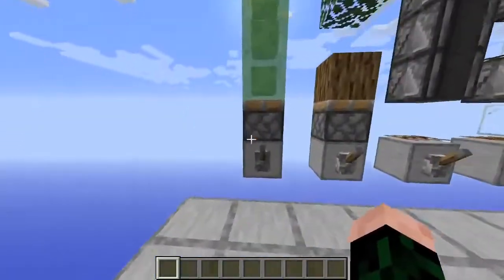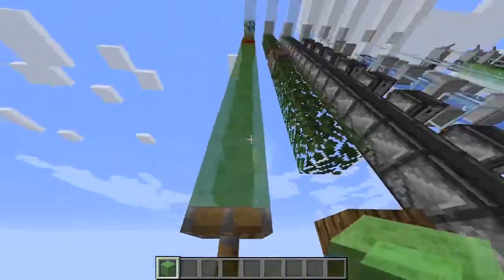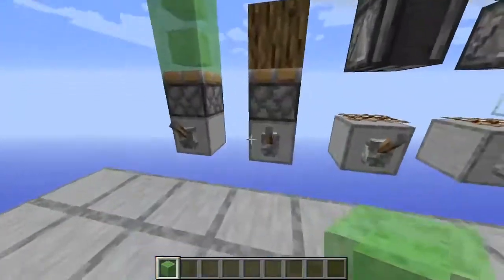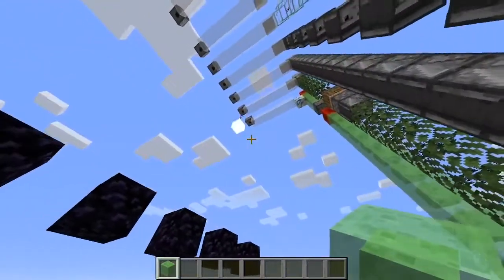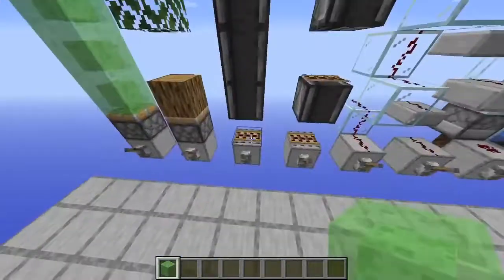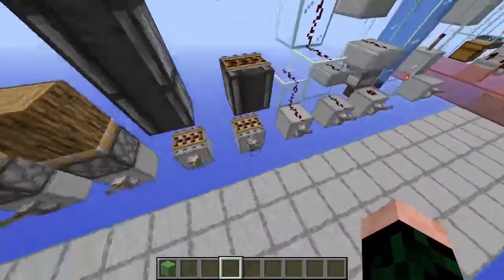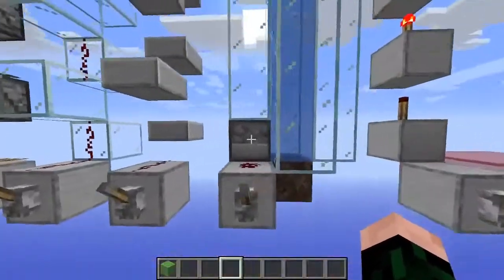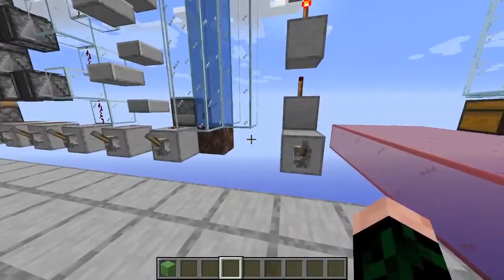How to send a redstone signal up or down in Minecraft.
In this video I showcase some ways you send redstone signals up and down in Minecraft. All of these work in java Minecraft and most of them work in Bedrock Minecraft.